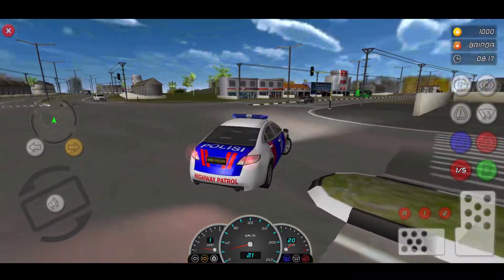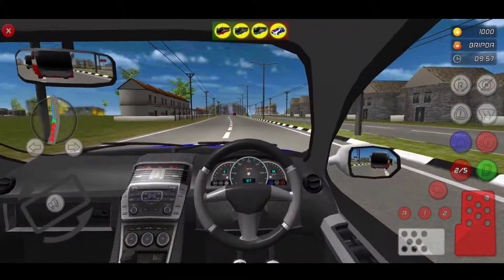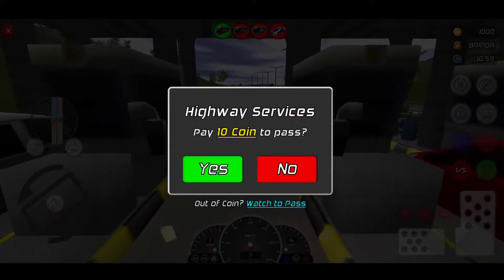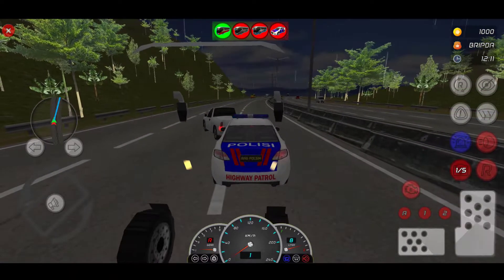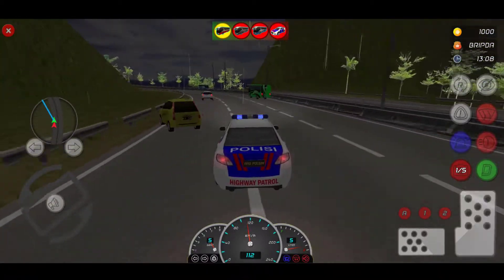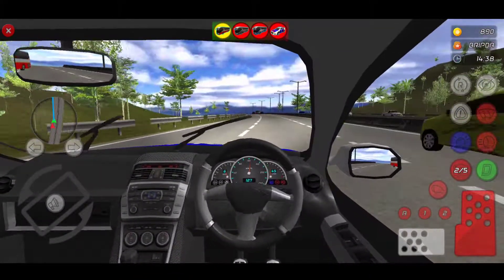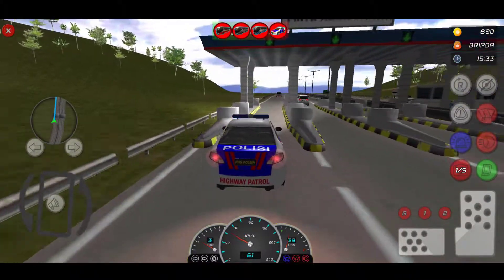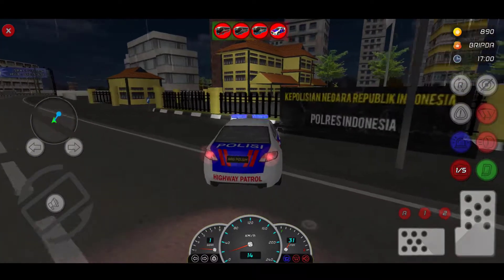AAG Police Simulator | Police Escort Luxury Cricket Bus | Android Bus Gameplay FHD 2020 ep 1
AAG Police Simulator | Police Escort Luxury Cricket Bus | Android Bus Gameplay FHD 2020

 AAG Police Simulator features include:
- 3 simulation cars (MZ6, MST, EVX)
- 2 game modes (free, escort)
- 1 large map route
- Coin and rank system a
- Basic driving features (steer, gear, gas, brake)
- Basic effect features (horn, police siren, wiper, spions, light, etc.)
- Other features (minimap, speed & gear bar, traffic system)

Note:
1. Doesn't Support Intel Processor Device
2. Long initial loading first startup
3. If you feel laggy :
    - Change resolution in option,
    - Turn off spions / car lights

    - Turn off traffic system

Stay tune & enjoy the game